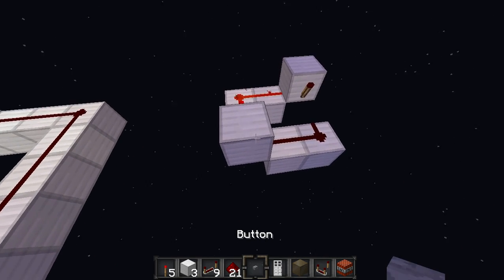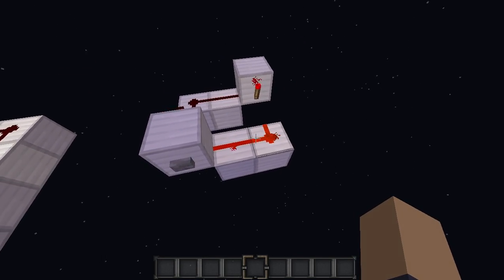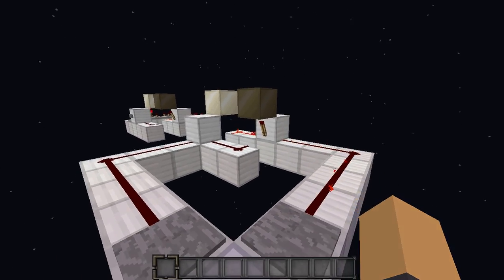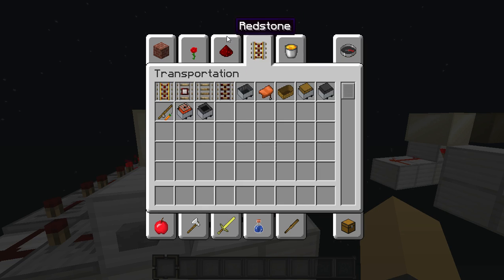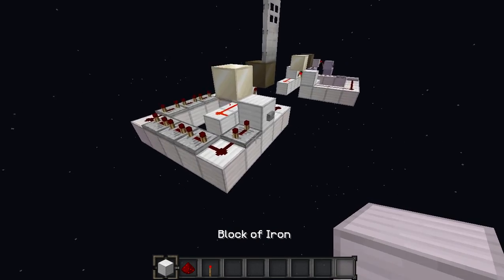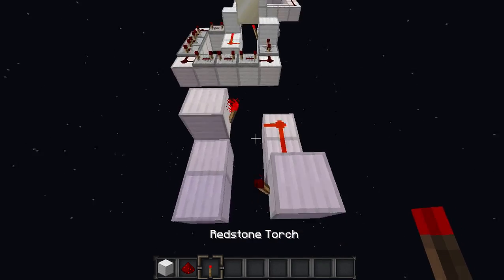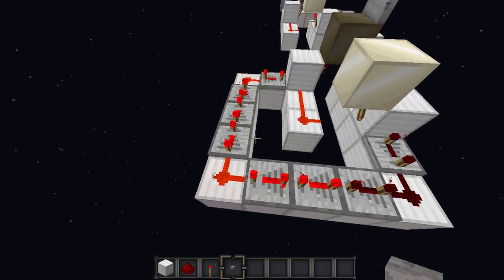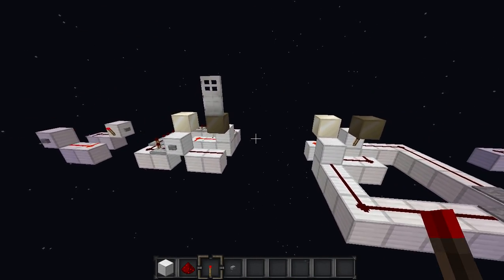How it Works - RS NOR Latch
►Ratings are most appreciated!